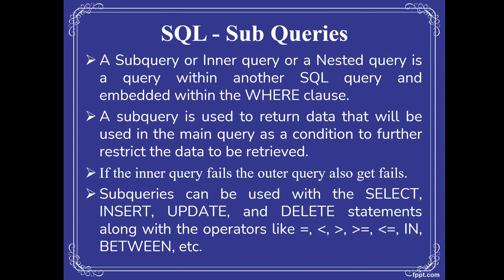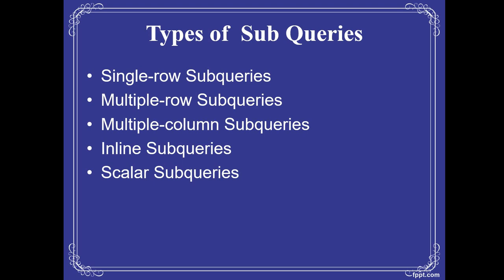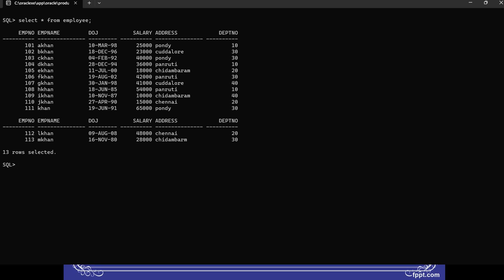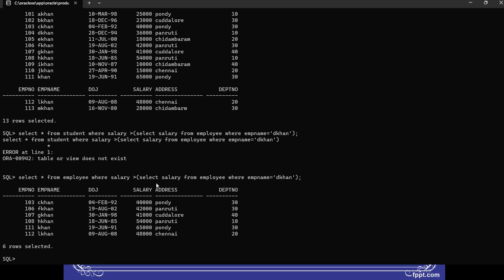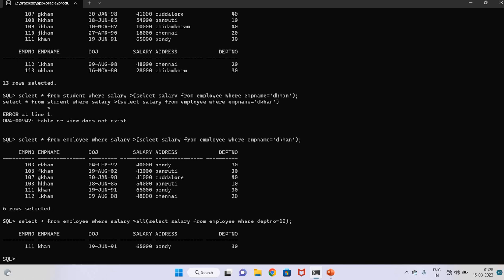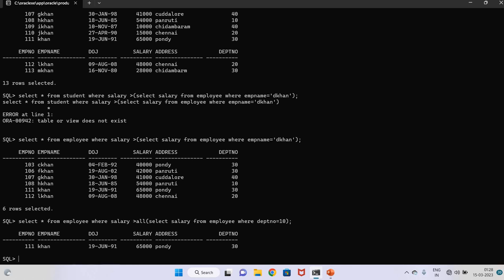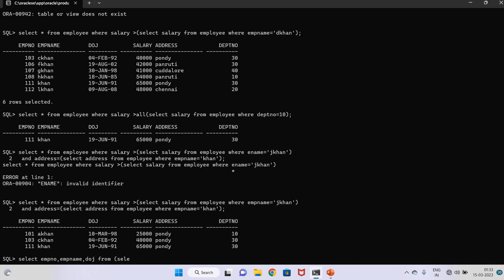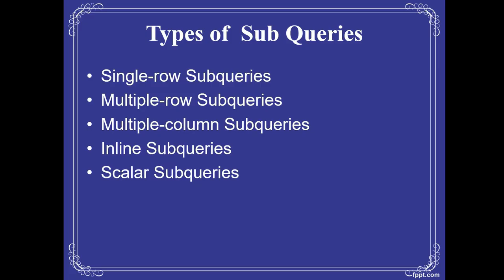SJCTNC-C.JUSTIN MARSHAL-19BB402-RDBMS-UNIT V-SUBQUERIES